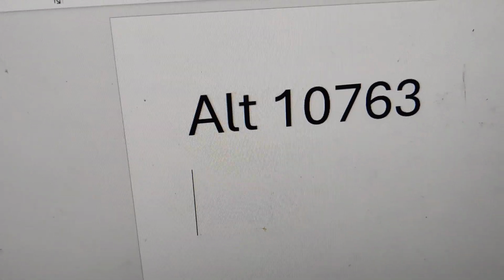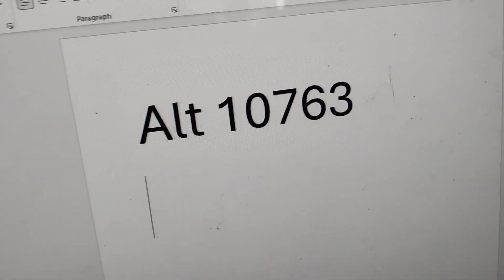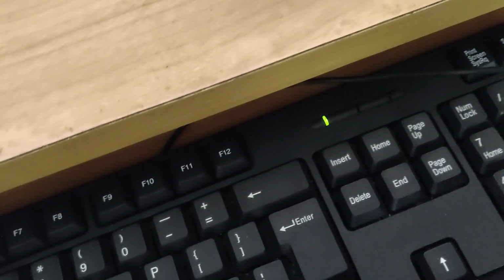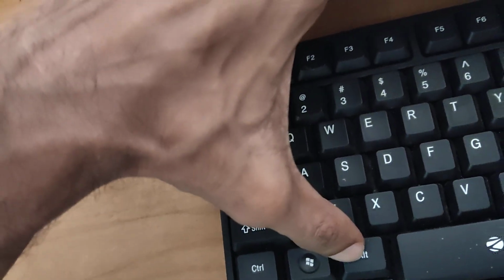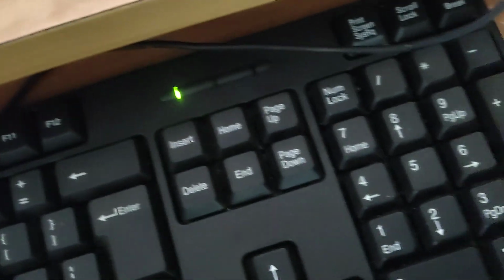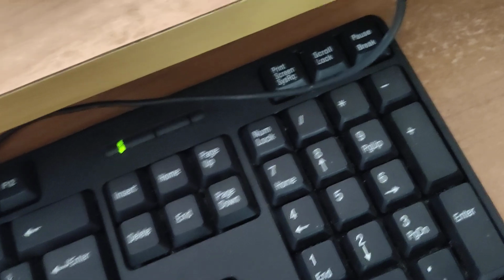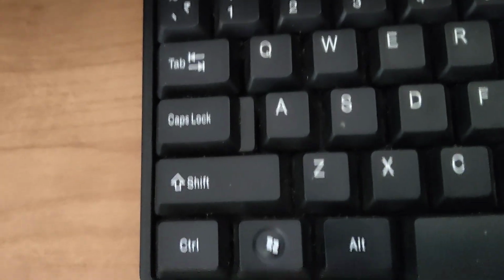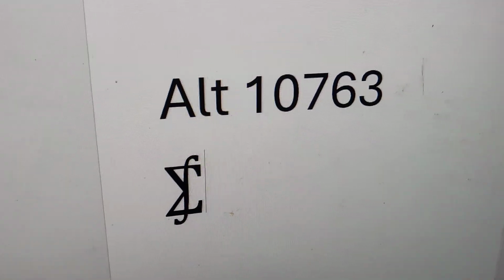How to type Summation With Integral symbol in computer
How to type Summation With Integral symbol in computer using keyboard shortcut